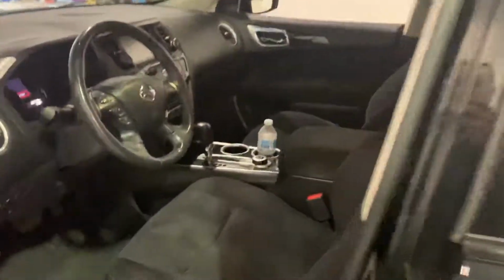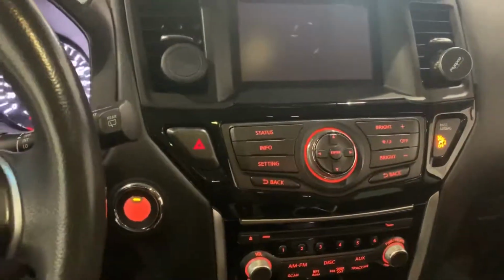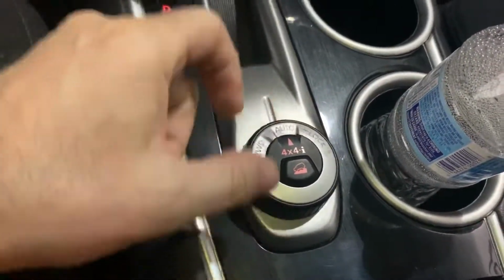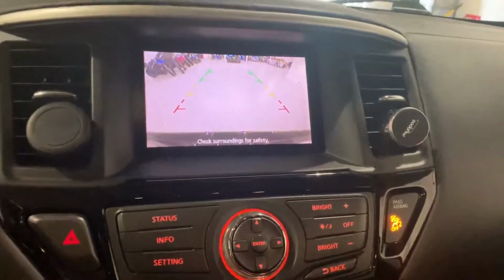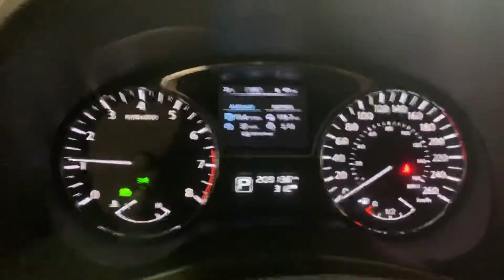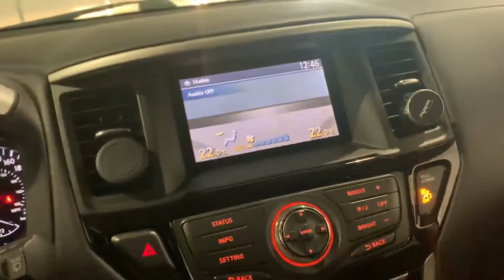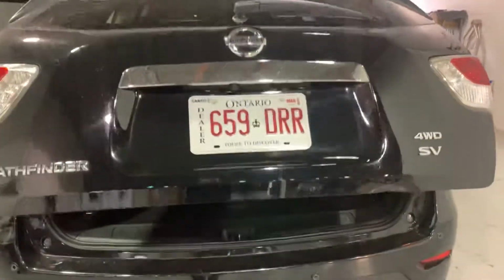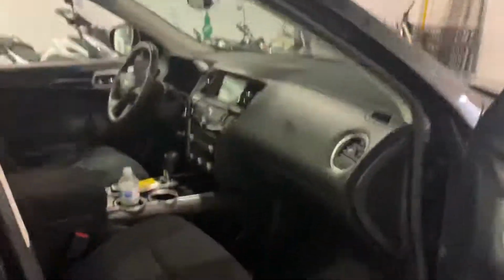Your ne Nissan at Vos Motors.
2015 Nissan Pathfinder